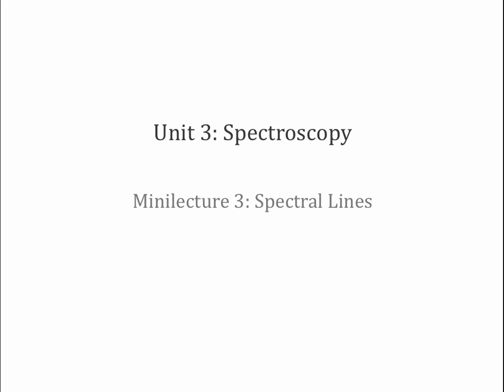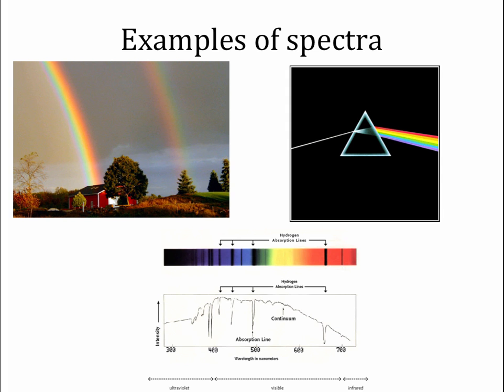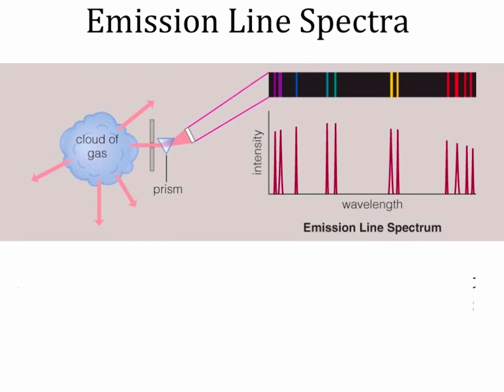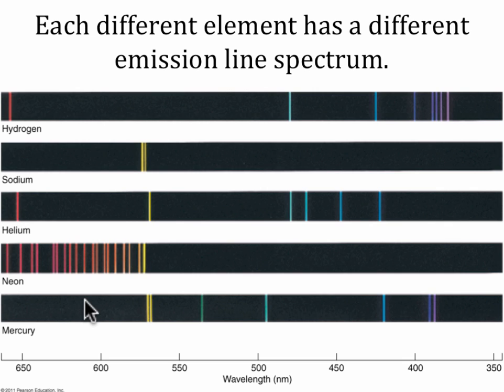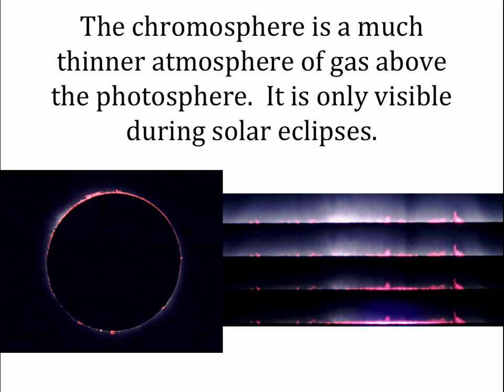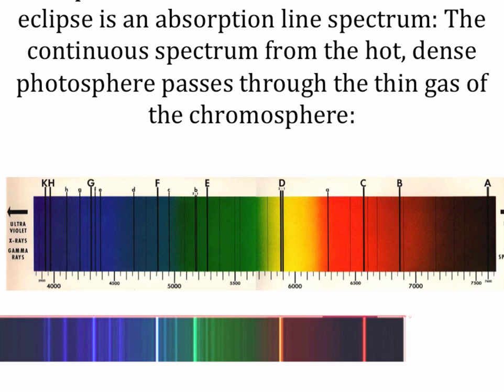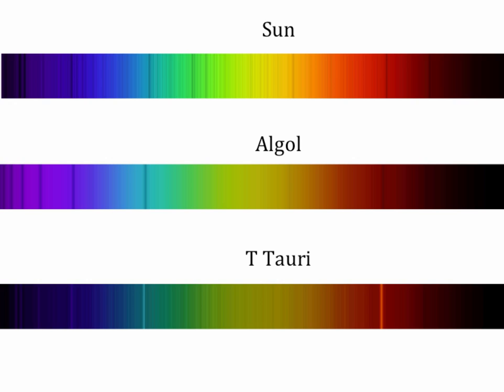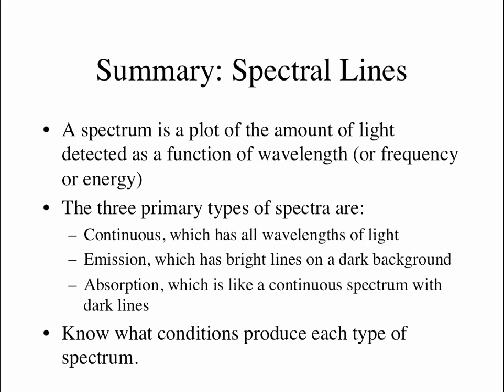Unit 3 Minilecture 3: Spectral Lines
This minilecture defines spectra and how spectral lines arise and tell astronomers about the conditions at the light's source.

Table of Contents:

00:31 - Spectra: Definitions
01:42 - Isaac Newton discovered that a prism can split light into component colors.
02:29 - Examples of spectra
02:59 - We make graphs of spectra by plotting the intensity (brightness) of light versus the wavelength of light.
04:02 - Emission Line Spectra
05:29 - Each different element has a different emission line spectrum.
07:55 - Example of the types of spectra: The sun
08:29 - The chromosphere is a much thinner atmosphere of gas above the photosphere.  It is only visible during solar eclipses.
09:26 - Identifying elements in the chromosphere's spectrum:
11:07 - Example Spectra I
15:01 - Summary: Spectral Lines